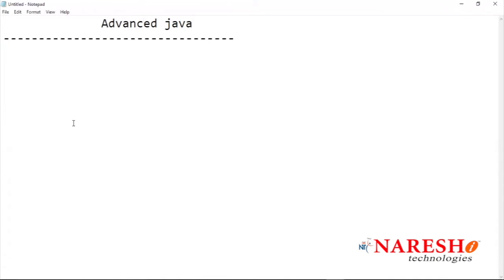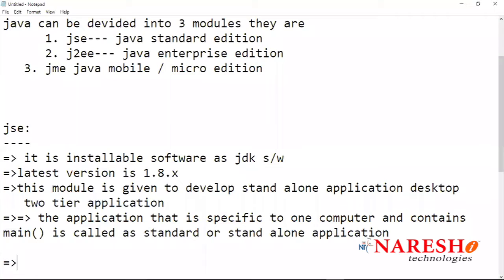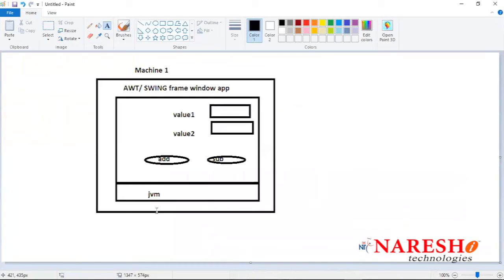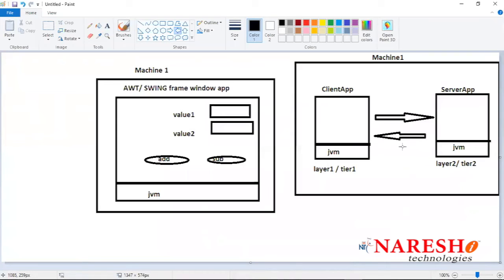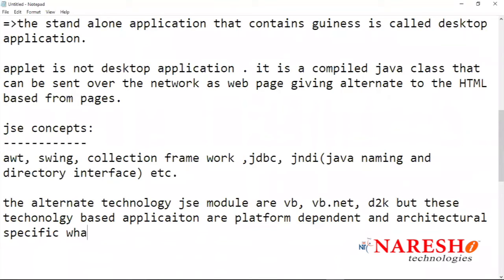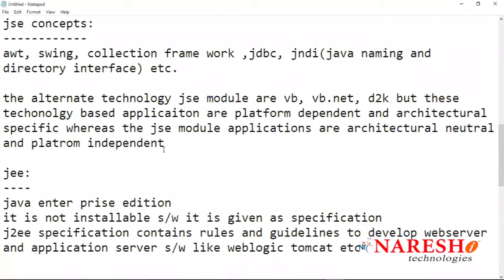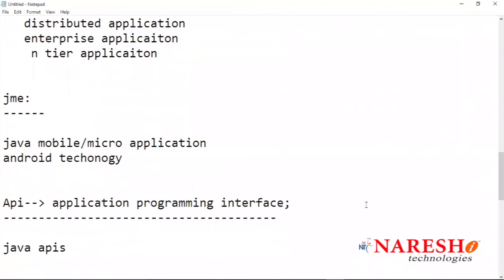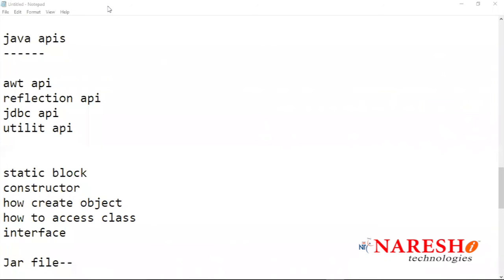Advanced Java Online Training Session 2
Advanced Java Online Training

►Our Online Training Features:
1.Training with Real-Time Experts
2.Industry Specific Scenario’s
3.Flexible Timings
4.Soft Copy of Material
5.Share Video's of each and every session.